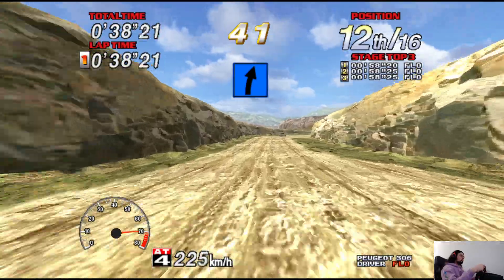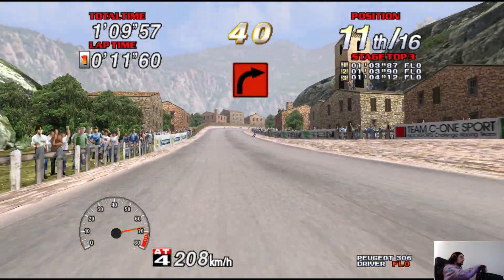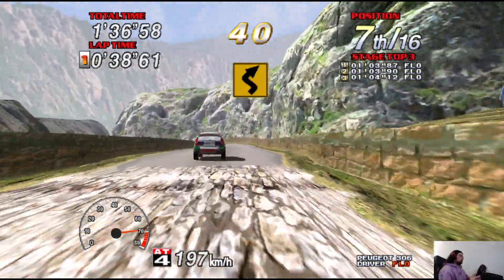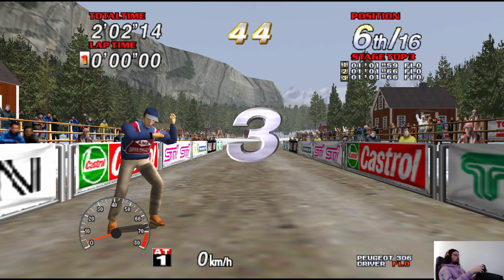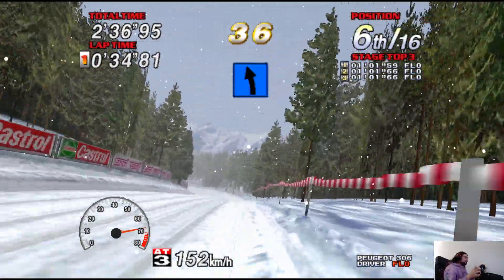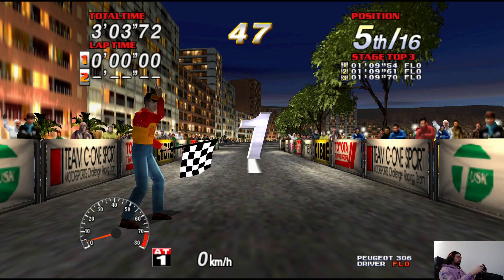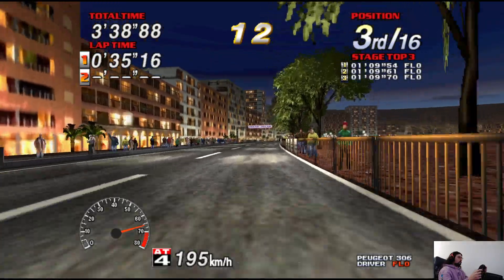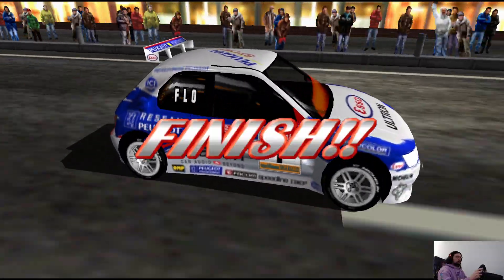[OBSOLETE PB] Sega Rally 2 - Arcade [Championship] - 04'14"25 [Sega Model 3, Emulator]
8th PB with my Logitech G29
DESERT : 00'57"97
MOUNTAIN : 01'04"17
SNOWY : 01'01"43
RIVIERA : 01'10"53

TOTAL : 04'14"25